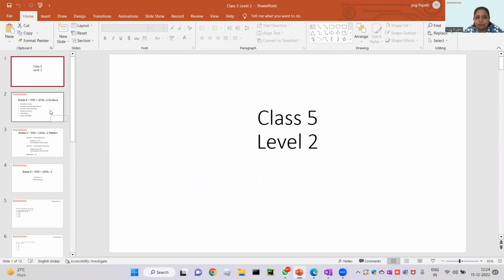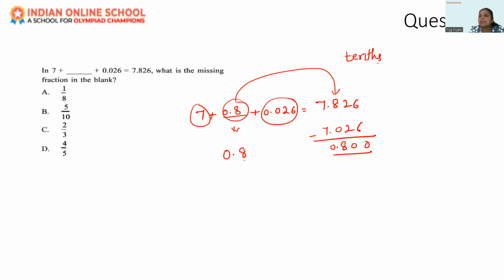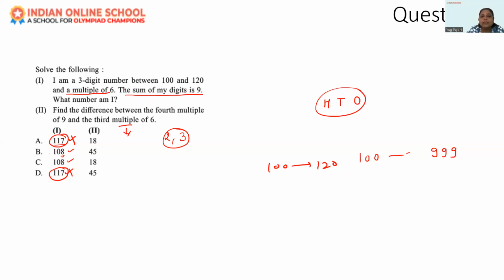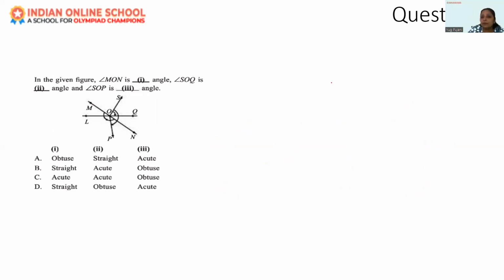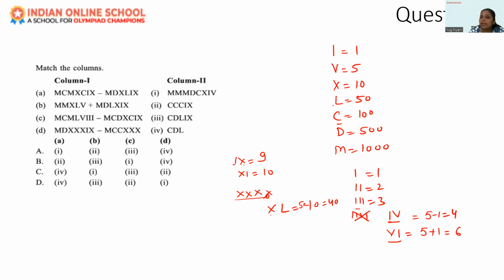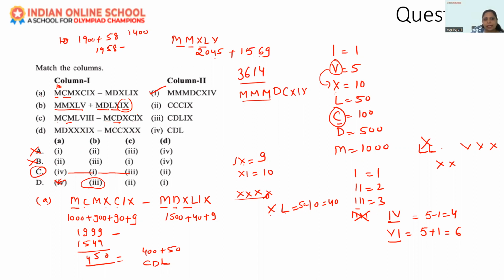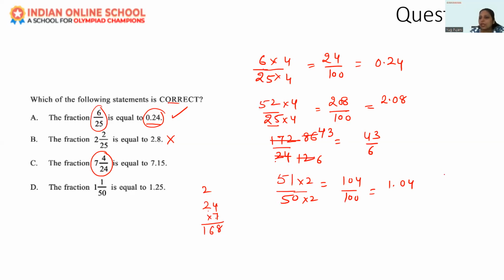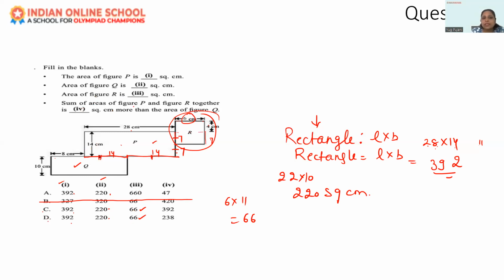IMO Olympiad Class 5 Level 2 Syllabus, Question Pattern and Tricks | Indian Online School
Indian Online school is an online school for OLYMPIAD CHAMPIONS. Indian Online School provides fundamentally strong, well researched, well planned curriculum for Olympiad aspirants.

Indian Online School focus on nurturing and sharpening the fundamentals for conceptual learning and strengthens the reasoning, analytical and problem-solving skills of a student from an early age. We are on a mission to help students to learn, explore, achieve and excel in Olympiad exams. Our approach and methodology help us to understand students’ strengths and improvement areas thereby aligning the effort and focus to work on student’s learning and development. Students get benefitted from extensive practice over and over again.

International Olympiad is a platform for students at school level to showcase their skills and talent in their strongest subject. It helps them to understand deep knowledge about subjects and sharpens mind for aptitude and competitive exams.